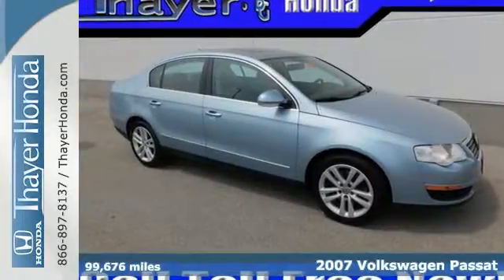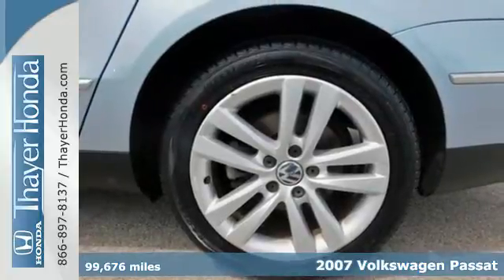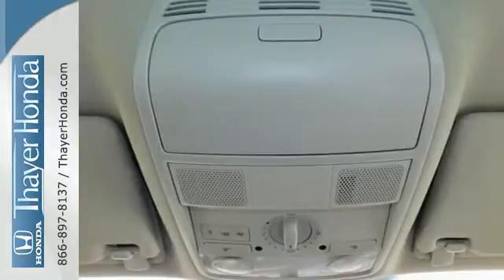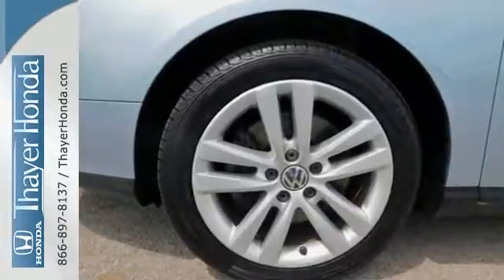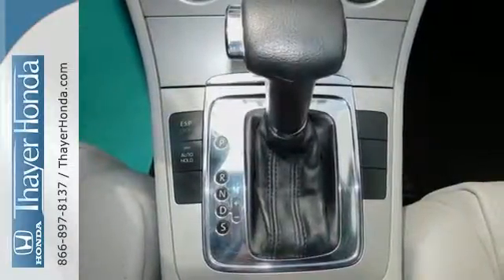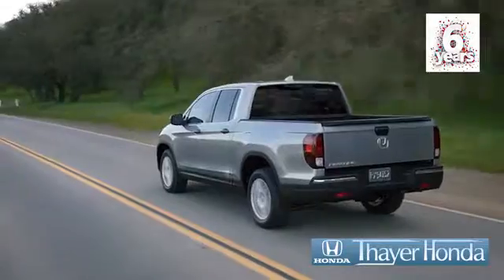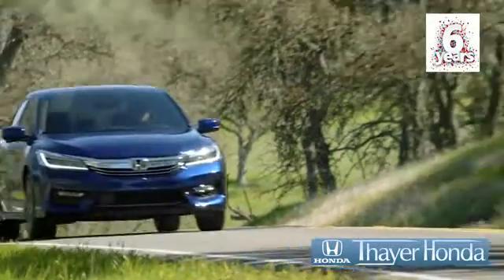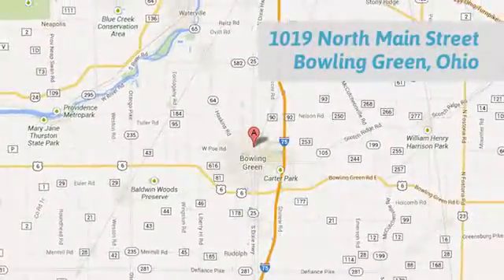Used 2007 Volkswagen Passat Bowling Green OH Perrysburg, OH 17400A - SOLD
Year: 2007
Make: Volkswagen
Model: Passat
Trim: 2.0T
Engine: 2.0L I4 FSI Turbocharged
Transmission: 6-Speed Automatic with Tiptronic
Color: Blue
Interior: Classic Gray
Mileage: 99676
Stock #: 17400A
VIN: WVWAK73CX7P082902
Clean Carfax, Local Trade, Non-Smoker, Only 15-20min south of the Toledo area!, 31MILES PER GALLON, SUPER CLEAN INSIDE AND OUT, and 30 SERVICE HISTORY RECORDS. Classic Gray w/Nappa Leather Seat Trim. Think Thayer Honda for service, value and selection. If its about the price think Thayer Honda as well. Only a short drive from the Toledo or Findlay area. brbrIf you've been thirsting for just the right 2007 Volkswagen Passat, well stop your search right here. This is the ultimate, low-mileage car that is certain to impress you with its condition. It is nicely equipped with features such as 30 SERVICE HISTORY RECORDS, 31MILES PER GALLON, Classic Gray w/Nappa Leather Seat Trim, Clean Carfax, Local Trade, Non-Smoker, Only 15-20min south of the Toledo area!, And SUPER CLEAN INSIDE AND OUT. J.D. Power and Associates gave the 2007 Passat 4 out of 5 Power Circles for Overall Performance and Design. This terrific Volkswagen is one of the most sought after used vehicles on the market because it NEVER lets owners down. brbrThink Thayer - for your One-Stop Shopping Experience!

Address:
1019 N Main St